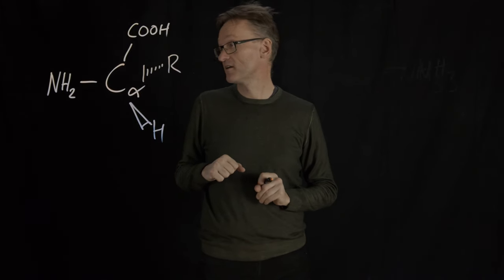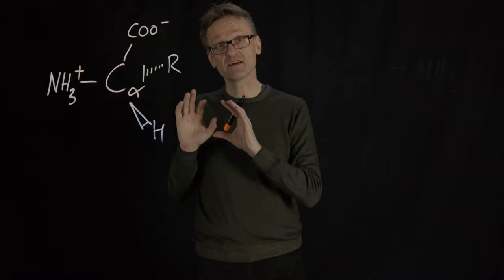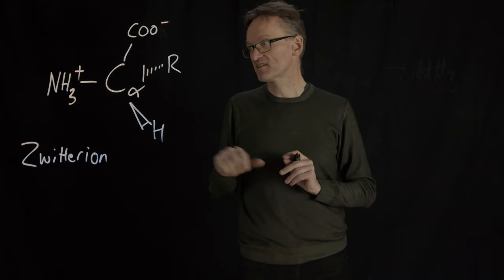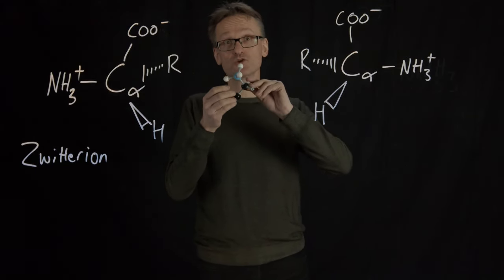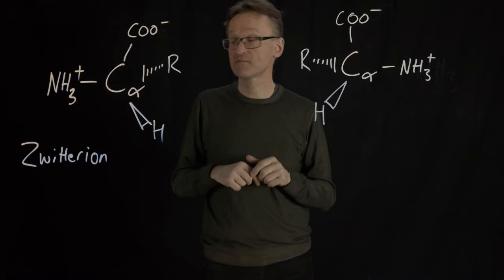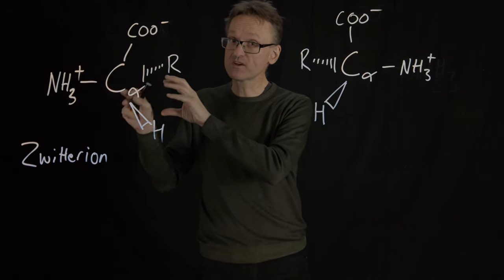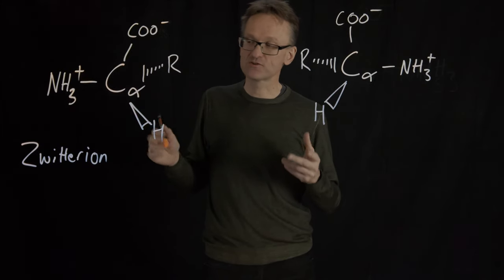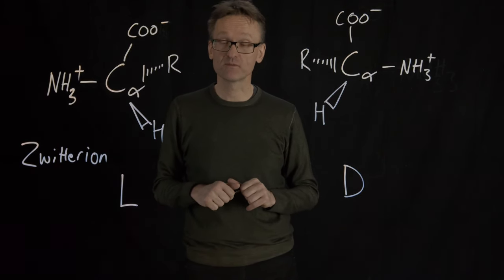Lecture 05, concept 01: Amino acids are chiral zwitterions